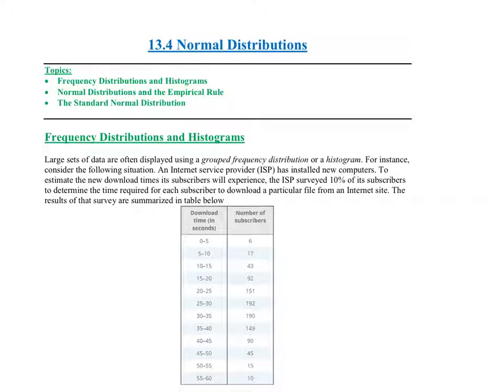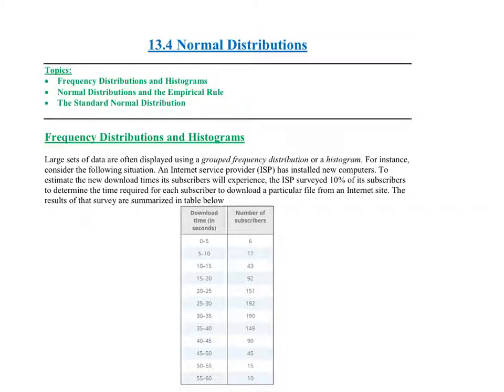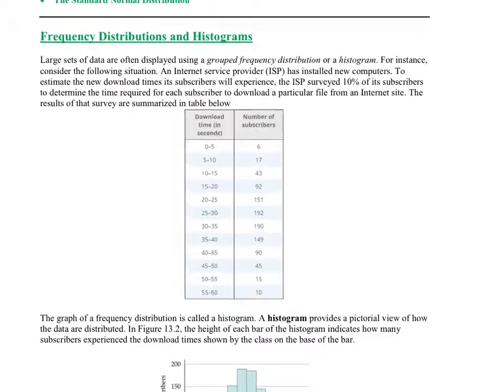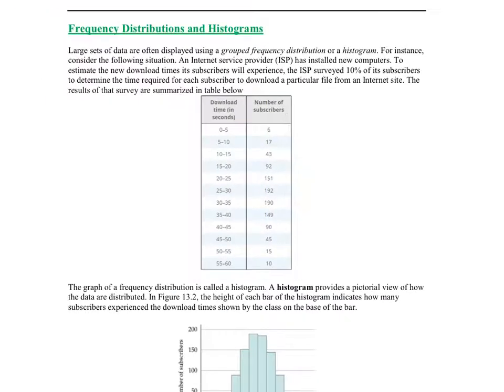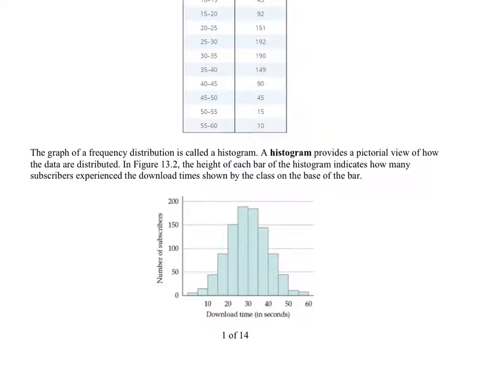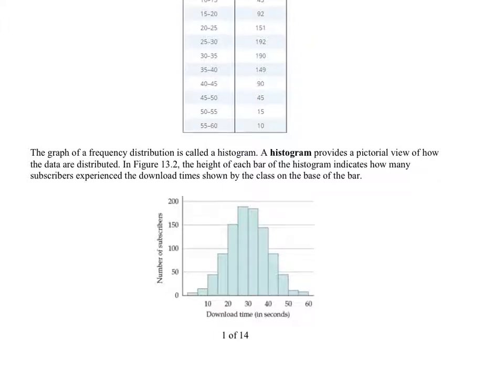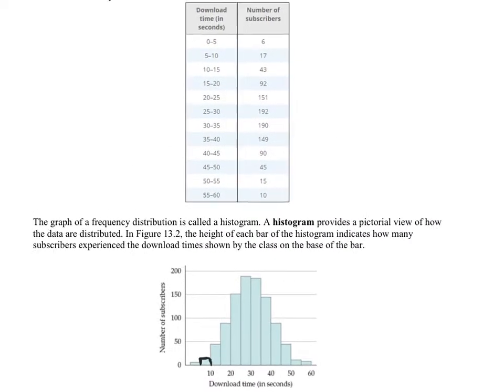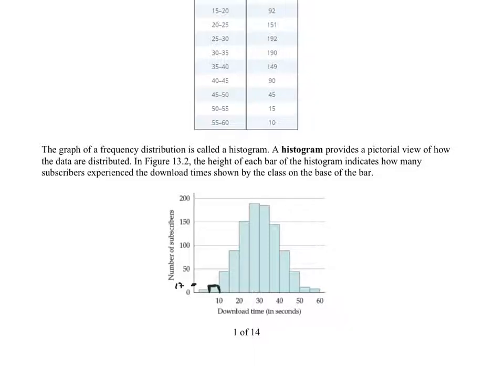13.4 Normal Distributions-1